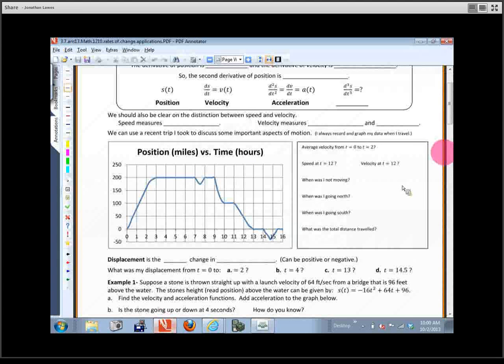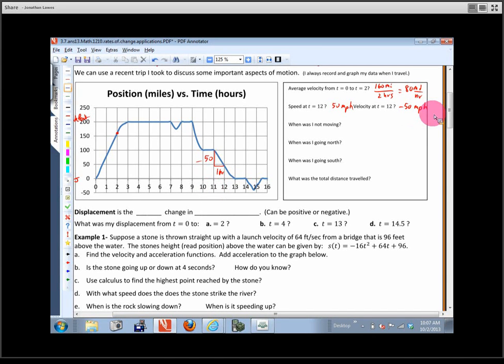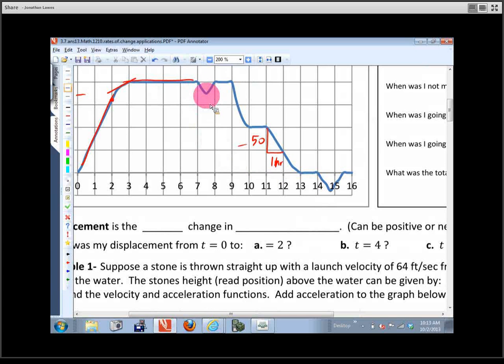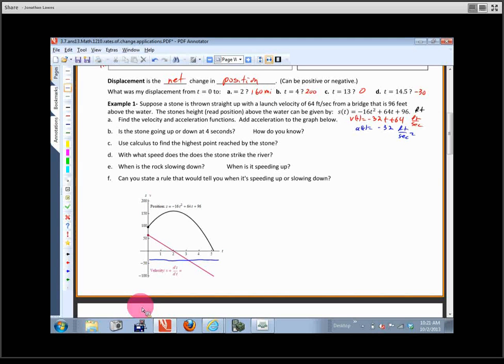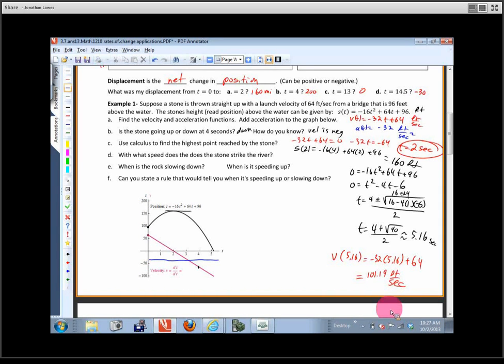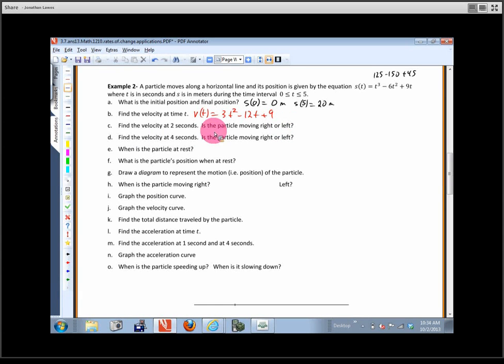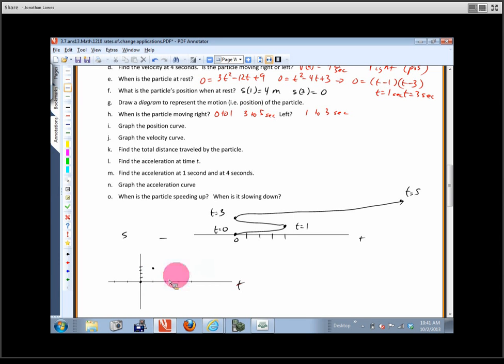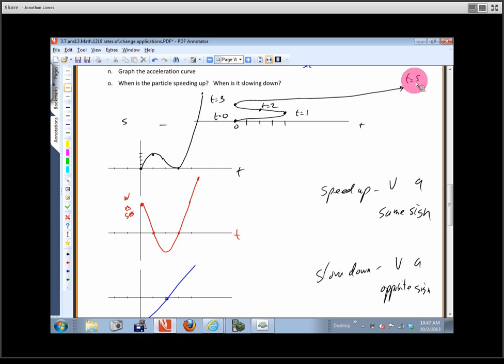Math 1210 Sec. 3.7 Part 1 - Rates of Change in the Sciences